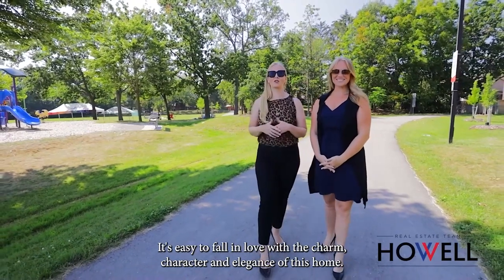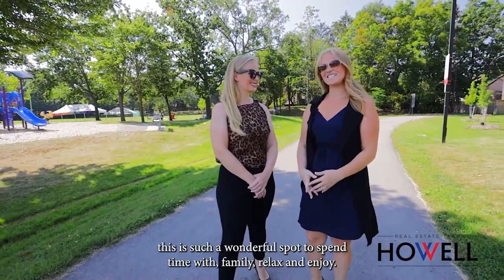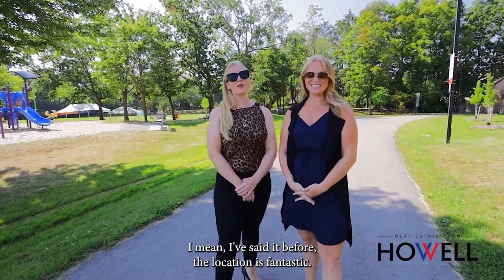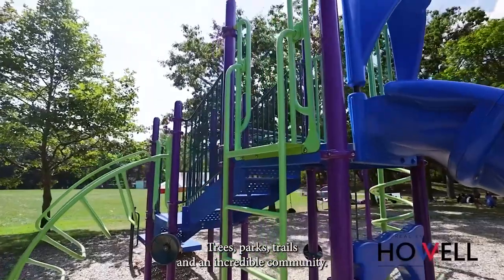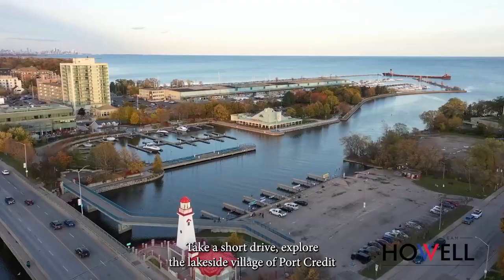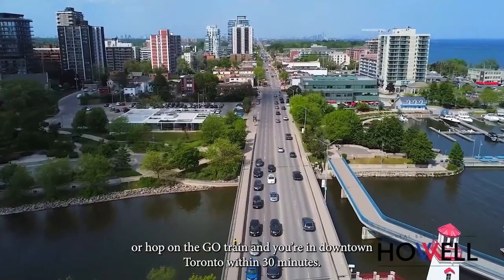FOR SALE! 1550 Woodeden Drive, Mississauga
Located in the prestigious Lorne Park neighbourhood of South Mississauga, this inviting brick home is a hidden gem. Backing onto a park and surrounded by lush mature trees, this lovely residence is both picturesque and classically beautiful. The plentiful upgrades throughout compliment the traditional architecture of the home with a fresh and modern polish.

Offering over 2100 square feet of living space, this property features four bedrooms, four bathrooms, and beautiful details from warm wood finishes and hardwood floors to an upgraded kitchen and luxurious spa-inspired washrooms. Ideal for either formal entertaining or casual family living, the main floor offers a thoughtful open floor plan with spacious principal rooms and large bright windows.

Step inside through the custom front door and you are greeted by a formal foyer with slate floor and large closet. Your eye is drawn into the heart of the home and the spacious rooms. The living and dining rooms are open to each other, while still offering unique spaces. The rooms feature hardwood floors, an elegant dining room chandelier, and are accented by a large picture window at the front of the home overlooking the gardens. The dining room also offers an entry into the kitchen for ease of living and entertaining.

The upgraded kitchen features a warm and traditional aesthetic with elegant details from the granite counters, wood cabinetry to the ceiling, and stainless steel appliances including built-in microwave and gas range. The space is further complimented by the breakfast area with built-in cabinets and walk-out to backyard deck and gardens.

The family room is the perfect spot to relax and unwind next to a cozy gas fireplace with slate surround, hardwood floors and picture window overlooking the backyard.

The spaces effortlessly flow into one another, making the layout the perfect culmination of both openness and privacy designed to suit all types of living. For utility and convenience, the main floor further offers a laundry room with separate powder room and access to the exterior side yard. The home also features and attached 2 car garage.

Ascend the oak and wrought iron railing to the upper level featuring four well appointed bedrooms. The primary suite is a warm and inviting space with broadloom floors, walk-in closet and window overlooking the front yard. The 3-piece ensuite is a fully renovated spa-inspired retreat with glass shower and marble finishing details. The second, third and fourth bedroom also feature broadloom floors, closets, windows overlooking the outdoor yard, and a separate modern and stylish 4-piece bathroom.

The basement level is a relaxed and functional space. The main room features an open concept recreational area ideal for games and a lounge/entertainment space. The lower level further offers a bedroom plus a partially updated 3 piece washroom and storage room.

The backyard of this home is private and green surrounded by mature trees, mature gardens and backs onto Woodeden Park.

This charming home is an ideal setting to raise a family and is conveniently located within walking distance to local parks, excellent schools, and woodland trails. Local amenities, fantastic golf courses, boutique shopping and fine dining restaurants are just around the corner with a short drive to Port Credit Village, Lake Ontario, and a 30 minute drive or GO train to downtown Toronto. This is truly a fantastic property not to be missed!